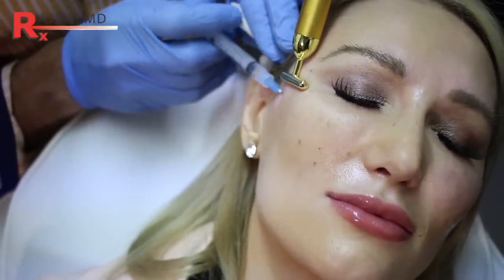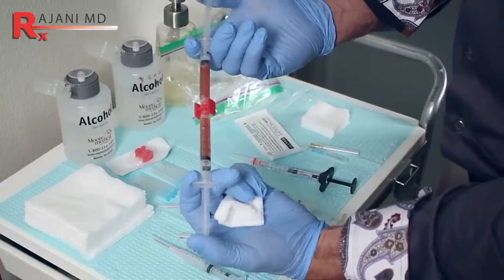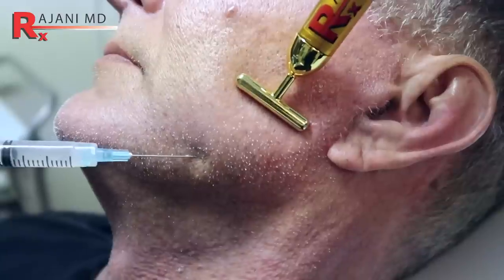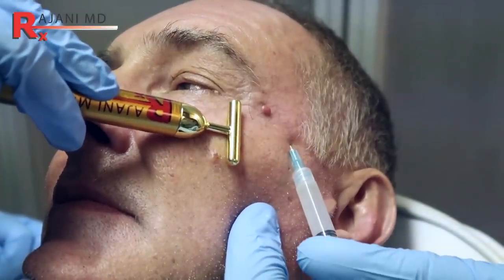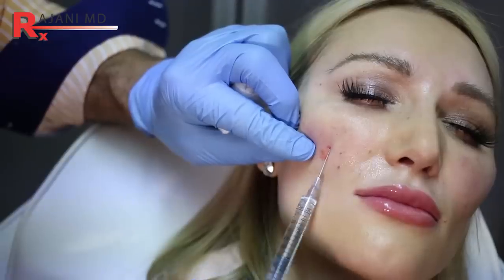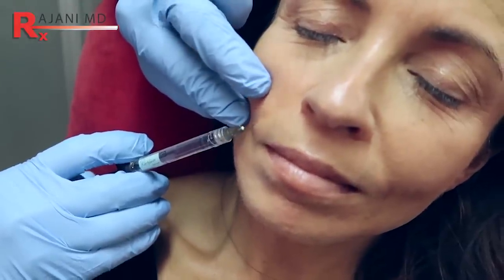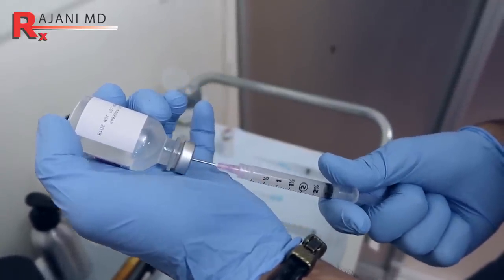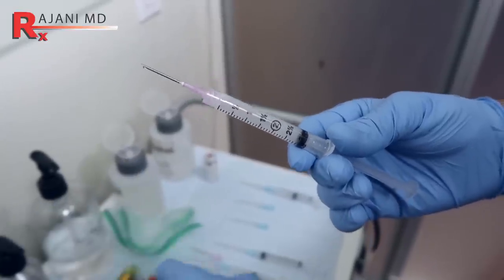Sculptra Dilutions and Concepts with Dr Rajani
Sculptra is an injectable collagen stimulator in a sterile water base. Questions often arise on safe areas, depth of injection and concentrations. The sculptra molecule lasts for about 4-6 months while results can last often beyond 2 years as evidenced in the approval trials. Several treatment sessions are typically needed.
It is not a reversible product and injection methods need to be taught with hands on training sessions for safe and effective use and concepts. Facial areas are blanketed with product as opposed to filled as is done with Hyaluronic Acid fillers.
For many patients the whole face needs to be addressed not individual sections in order for a rejuvenated "look" to be achieved . Sculptra is a full face treatment.
Plasmasculpt is also a full face treatment.
Neurotoxins like Botox and Dysport along with fillers like Juvederm and Restylane are ever popular. PDO threads, PRF and injectable collagen stimulators like Sculptra and BellaFill are sought after for maintaining a youthful look. They can be used with sculptra and PlasmaSculpt.
Cheek fillers like Voluma and Lyft are a very common request from clients as is the Under Eye Tear Through but only should be provided in the context of full facial 3D analysis. PlasmaGlo can be added in this case to improve skin reflection, texture and tone.

One can learn this technique at The Aesthetic Training Center headed by Dr. Rajani. Patients who request a natural and gradual result are great candidates for these procedures.